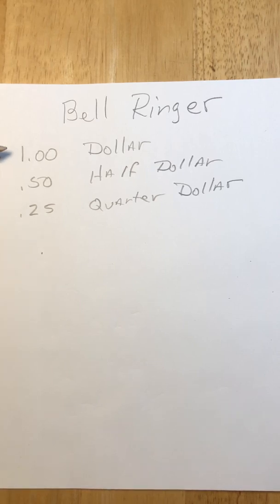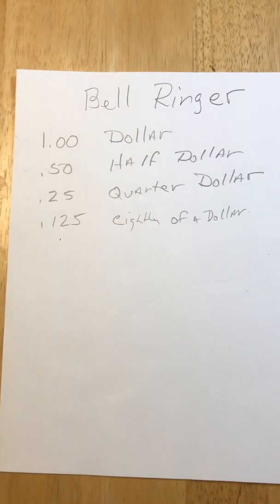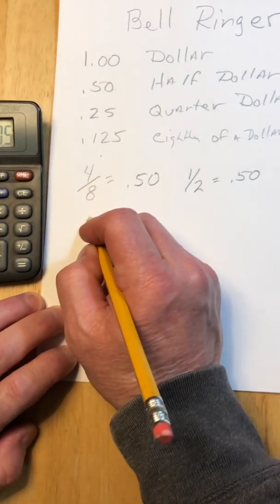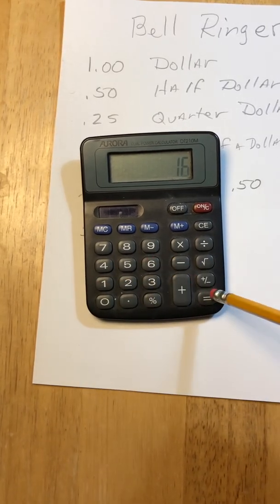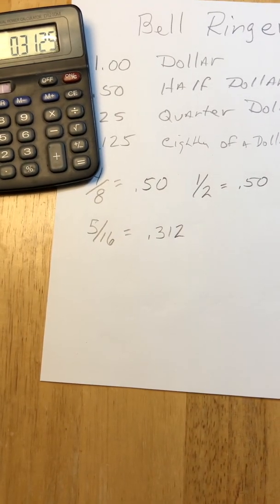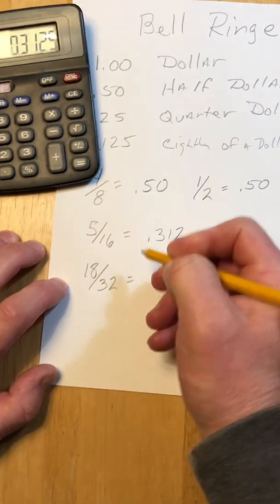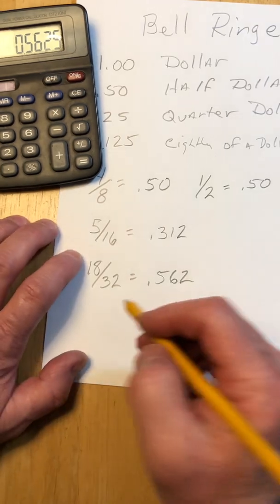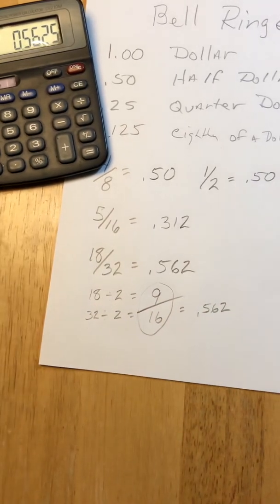Bell ringers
How to do bell ringers fractions to decimals